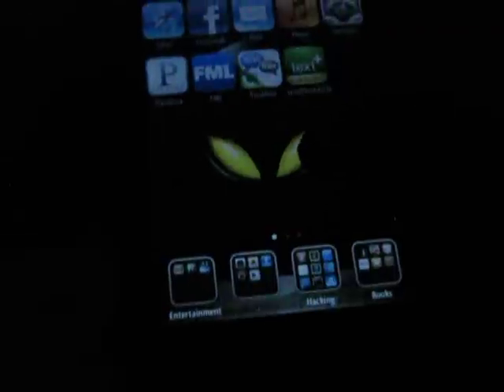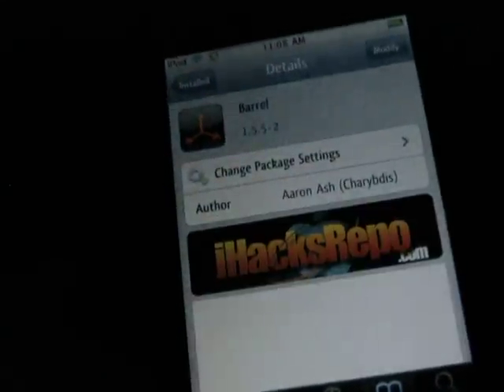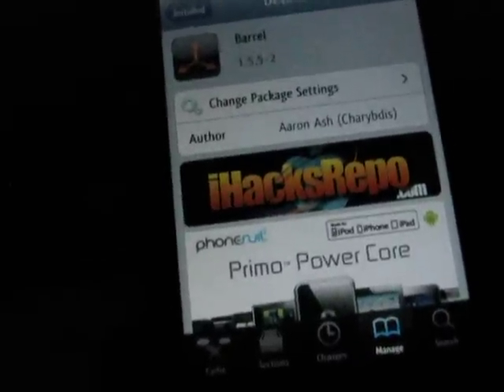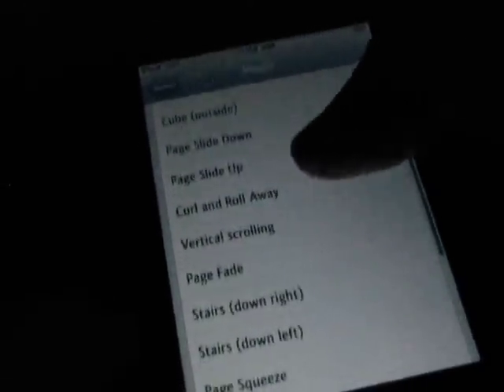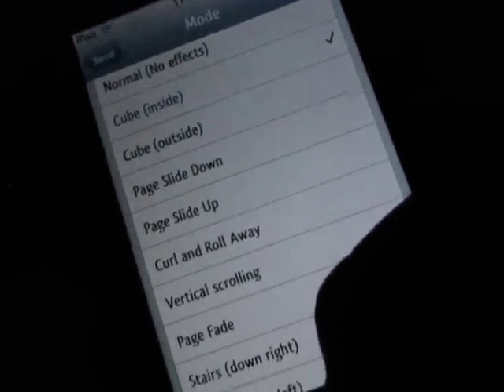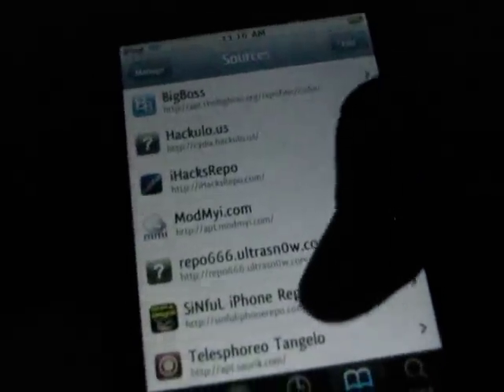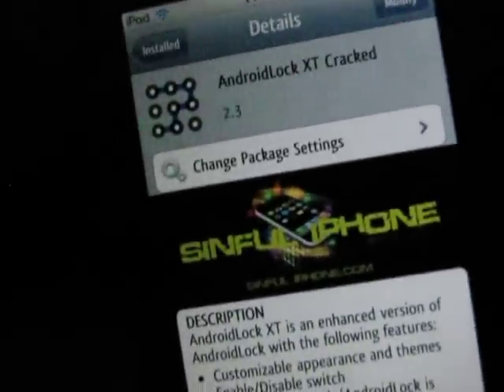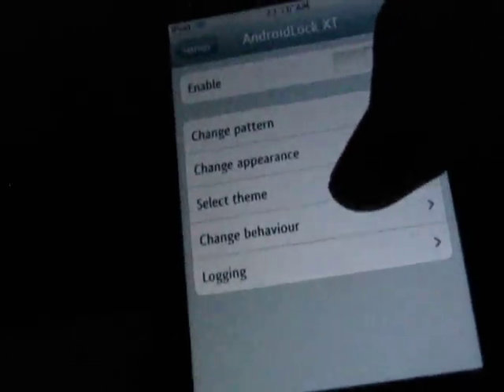cool things to do with your itouch *android lock screen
the things are
. barrel
. android lockscreen
.MxTube